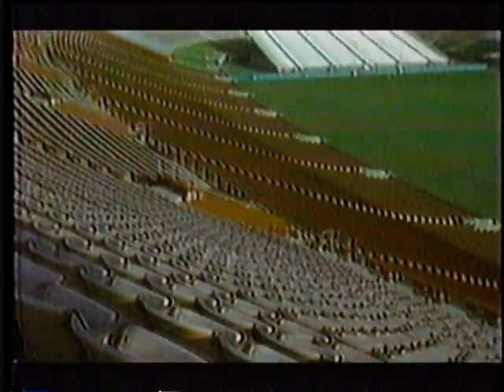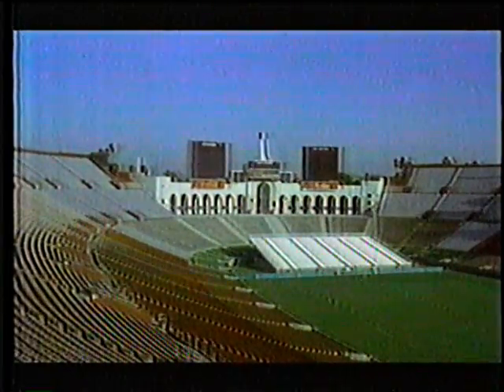Rock and Roll The Wild Side part 5 of 6 (PBS 1995 Documentary)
Part 5 of 6. In 1995, PBS (& Hugh Thompson & Robert Palmer, the critic not the musician) produced a comprehensive series on the history of rock and roll. While there were other documentaries produced at that time with the same name, this one is superior & harder to find. In this, part 7 of the series, the filmmakers examine the impact of Andy Warhol & the Velvet Underground on The Doors, Iggy Pop, David Bowie and Alice Cooper.  They describe how glam became more theatrical, leading to bands like Kiss.  The scenes with the fans are priceless...!

Sorry again for the video quality.  These videos were watched a lot!